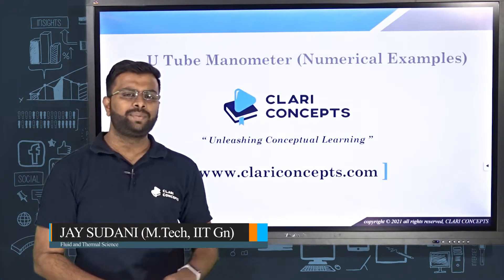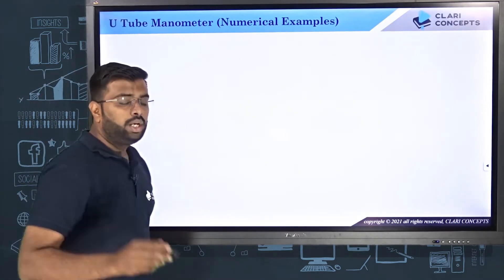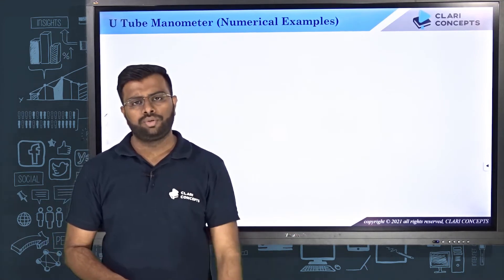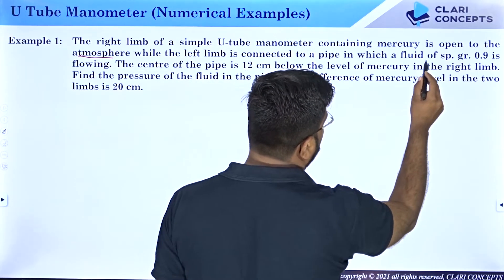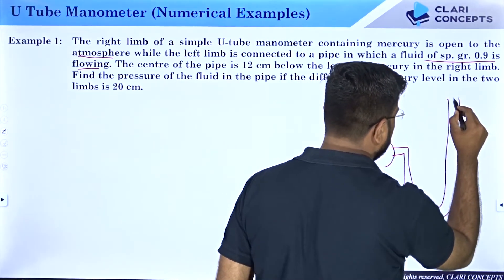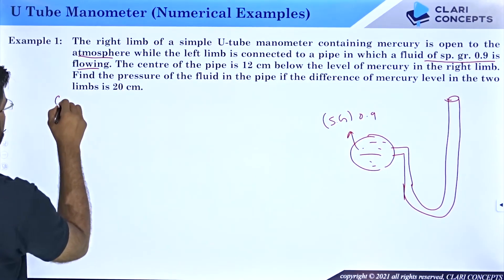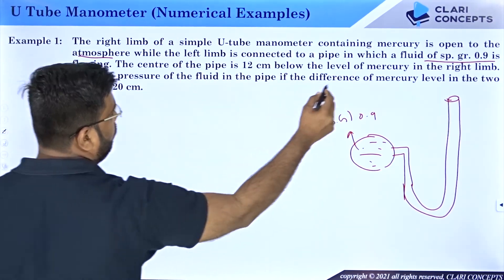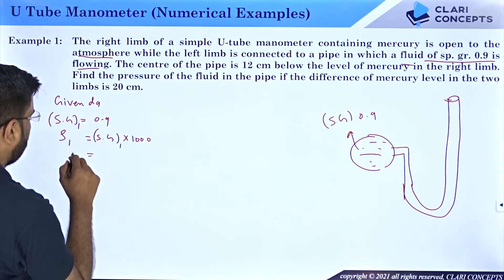Solved Numerical Examples of U Tube Manometer (English)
This lecture will help you understand How to solve numerical examples on U Tube Manometer.